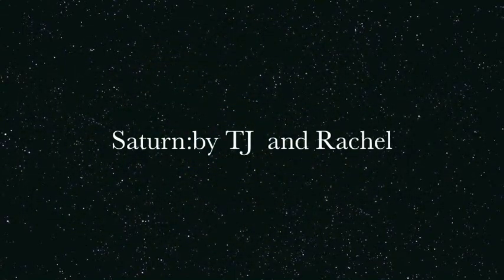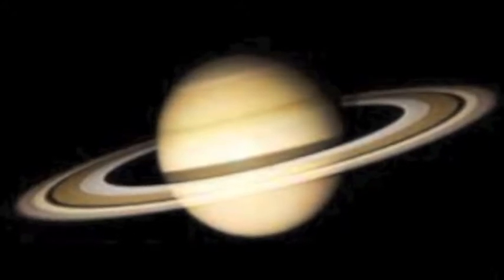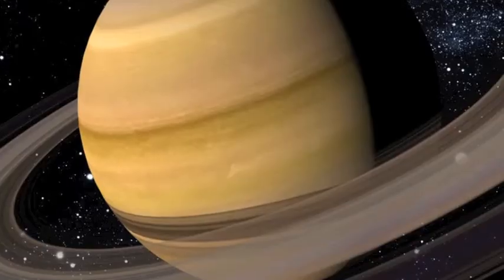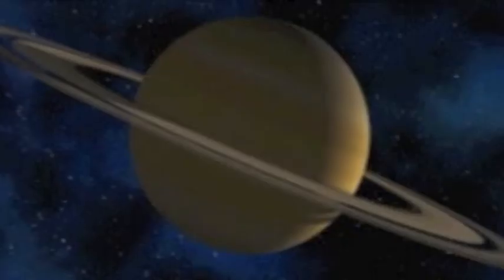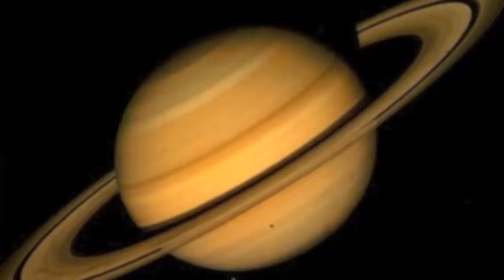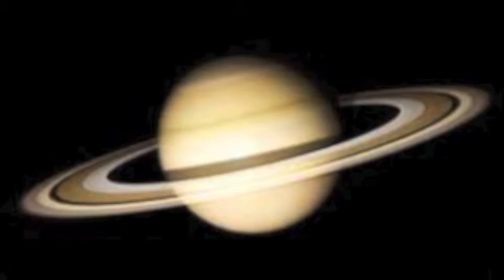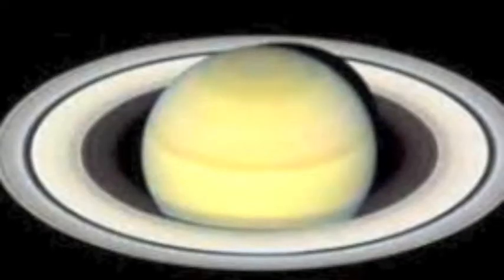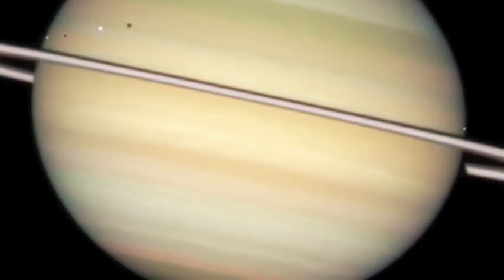Saturn by TJ and Rachel